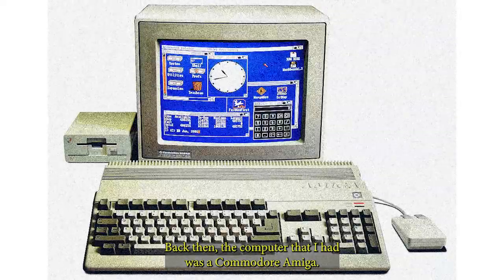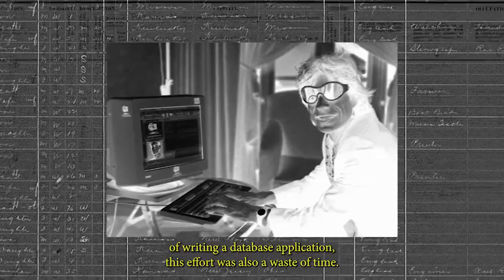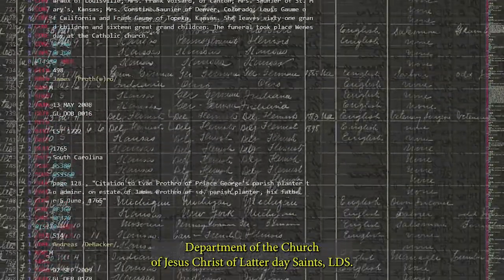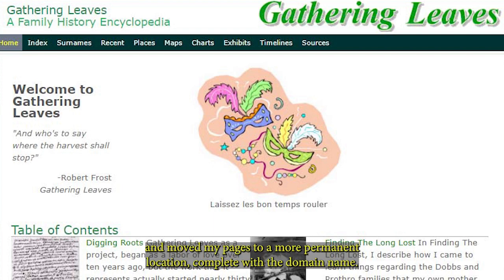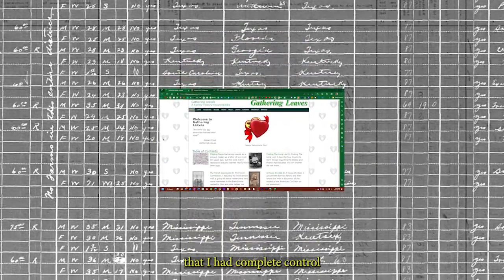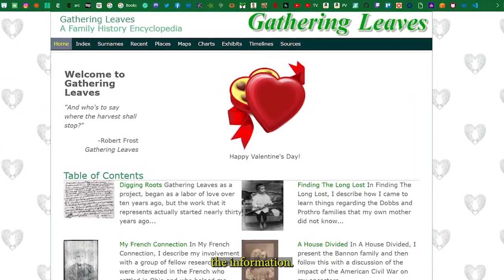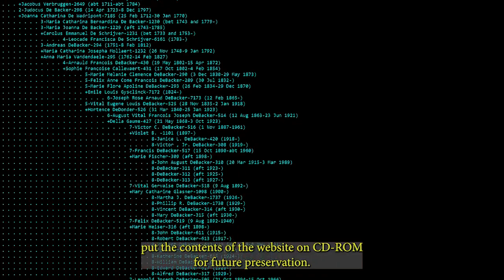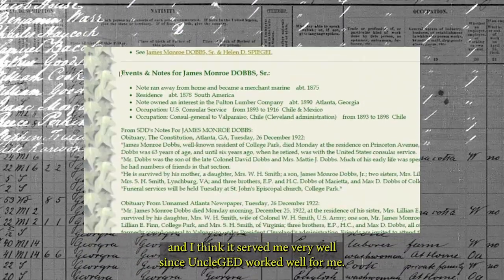GML: Episode 005 - Putting the Pieces Together- Part II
Episode 005 of the Gathering More Leaves video series